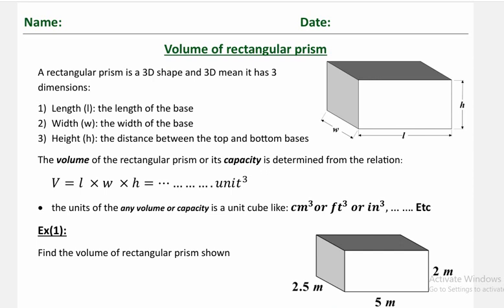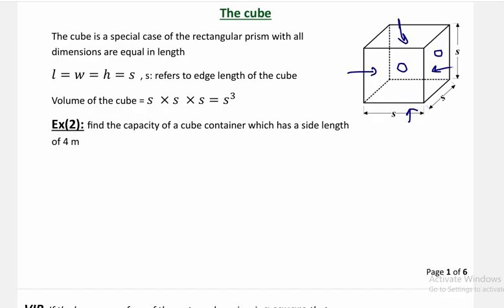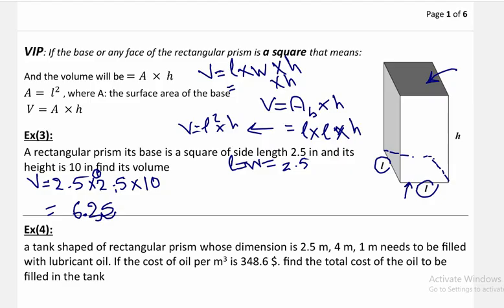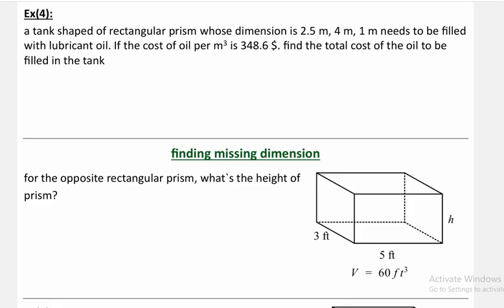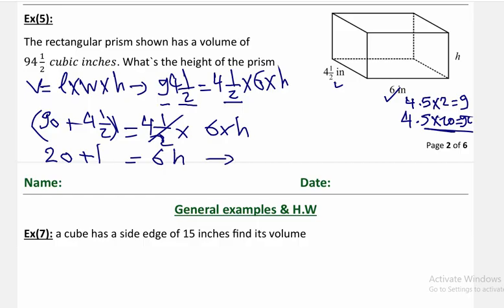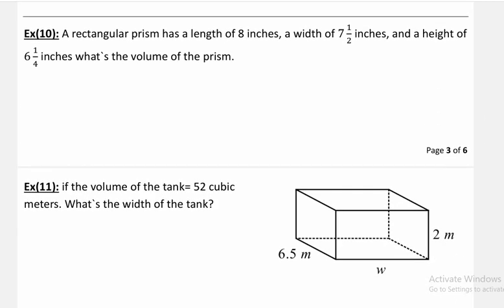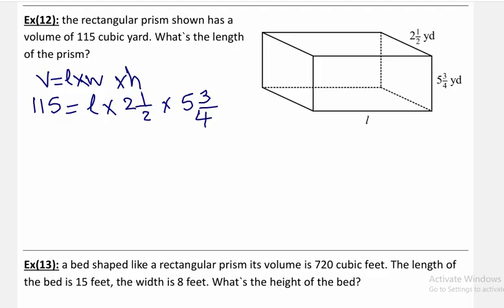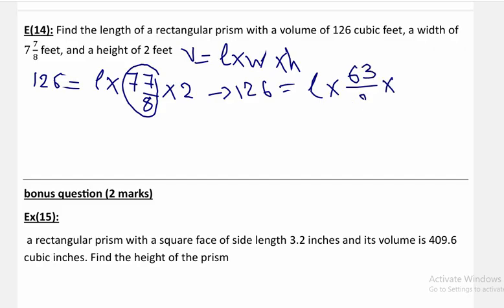Volume of rectangular prism C W & H W